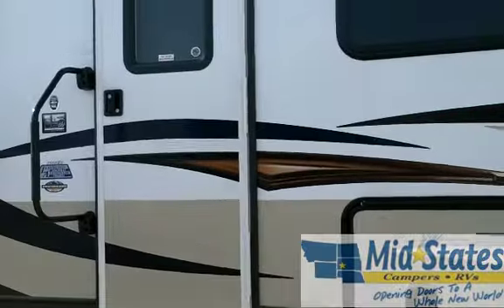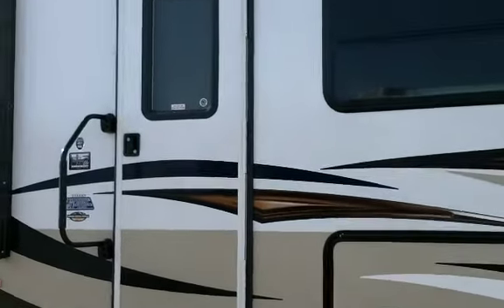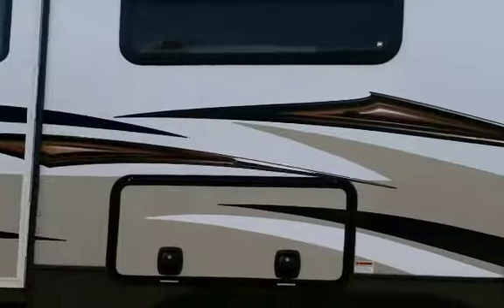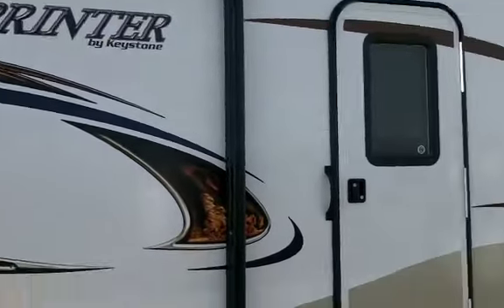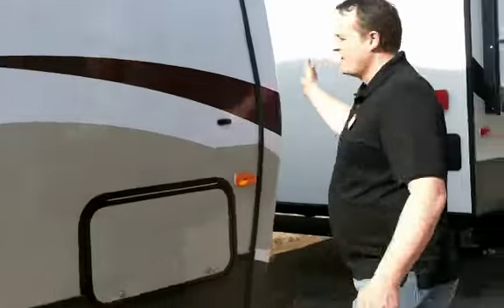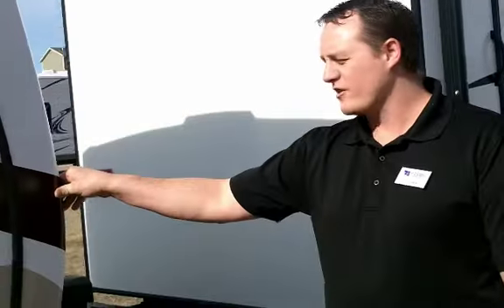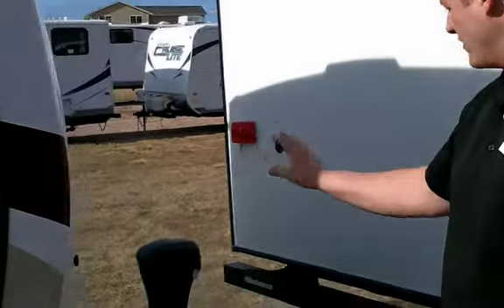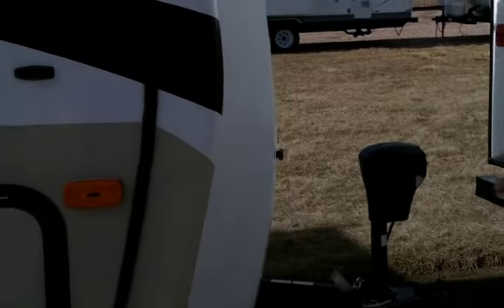Sprinter 255RKS travel trailer by Keystone RV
Shawn Langstaff gives a virtual tour of this nice model from Keystone RV.